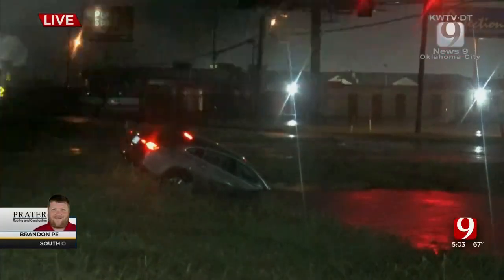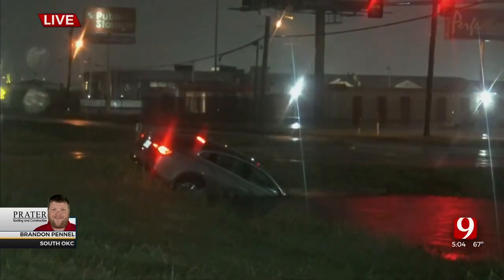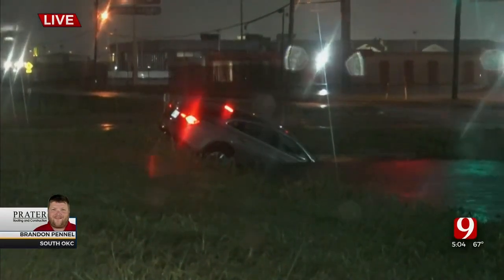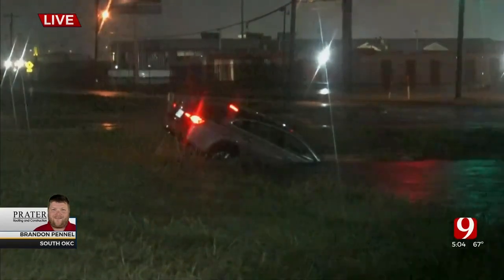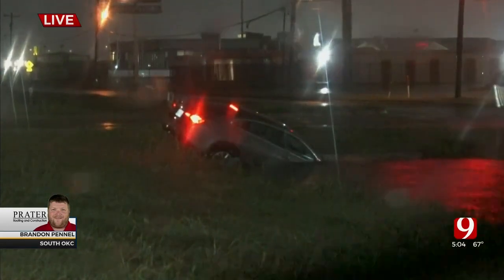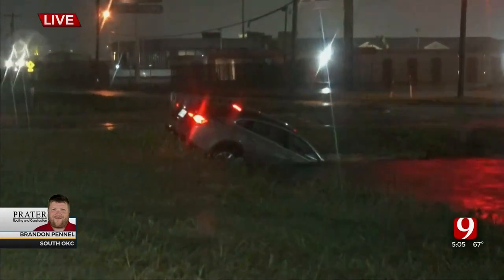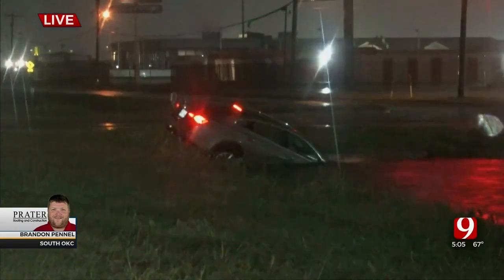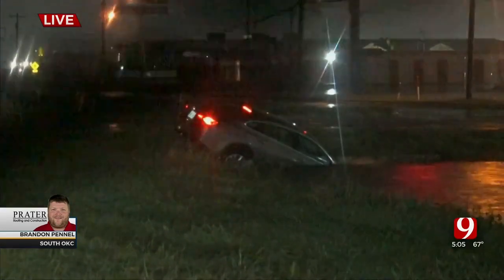Caught On Camera: Car Submerged In Floodwater In South Oklahoma City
News 9 Storm Tracker Brandon Pennell caught on camera a car that submerged into some floodwater in south Oklahoma City